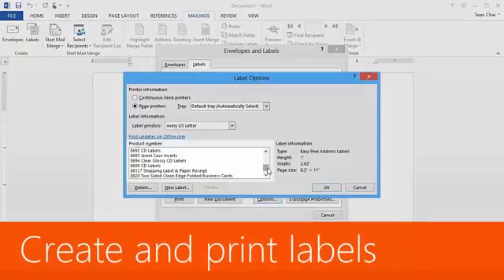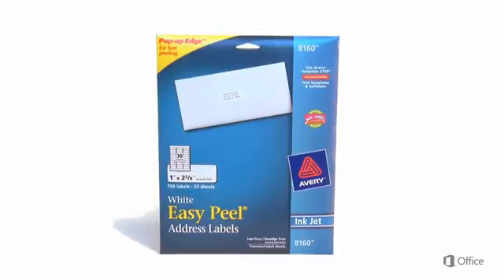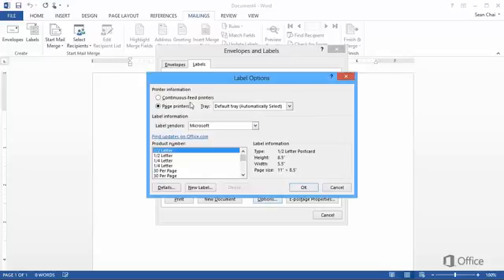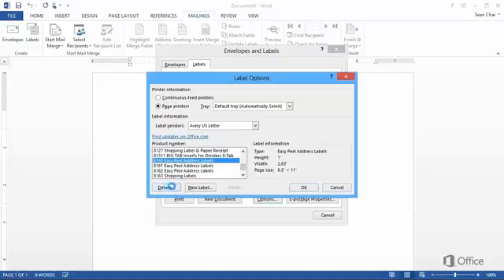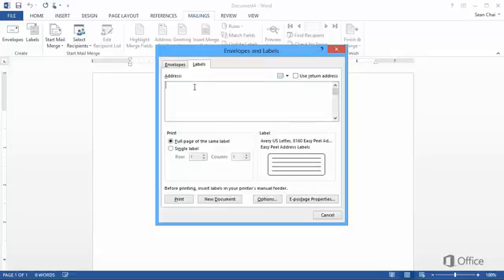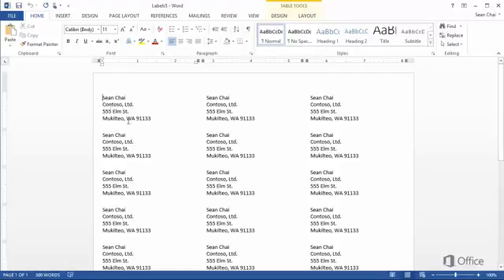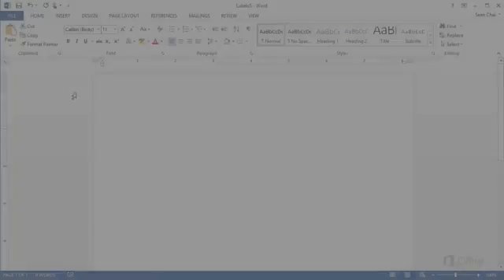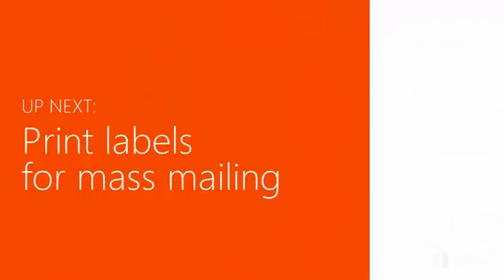Chap 08 01 Create and print labels